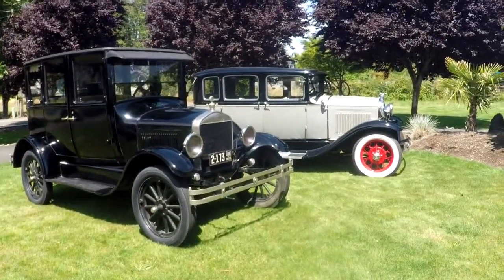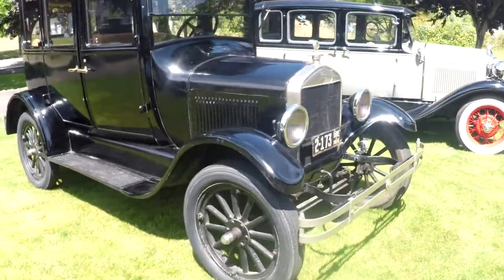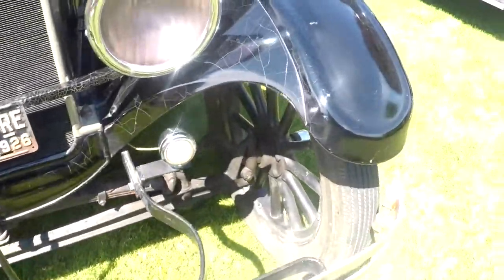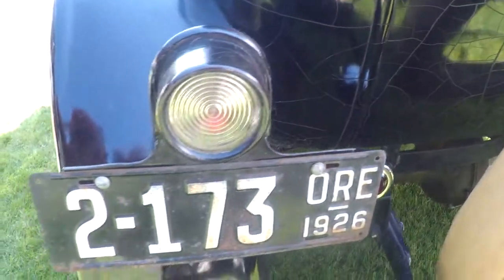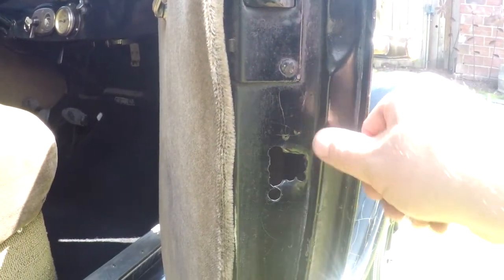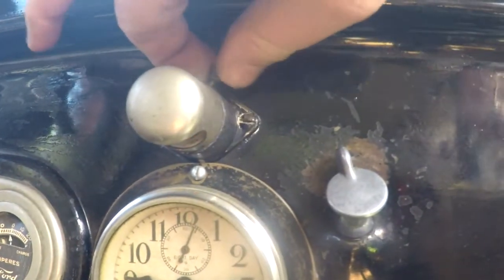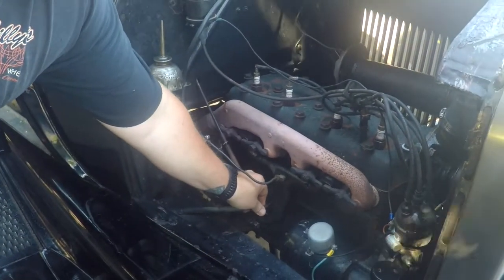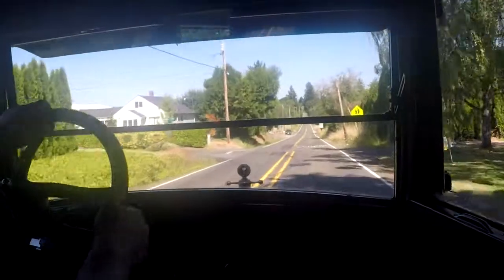1926 Model T Auction Denwerks / Bring a Trailer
This classic 1926 Ford Model Y has been sold, but that doesn't mean there aren't some other great cars available